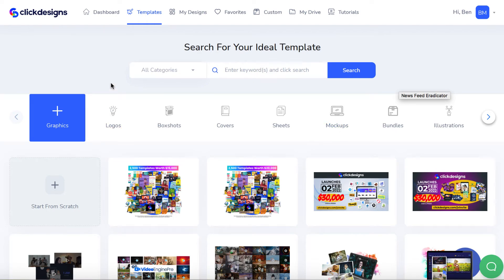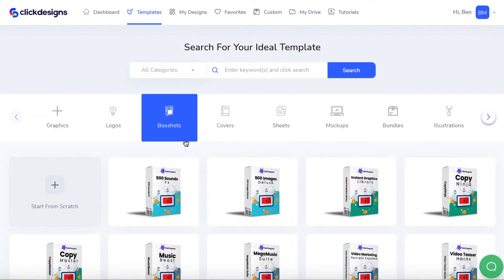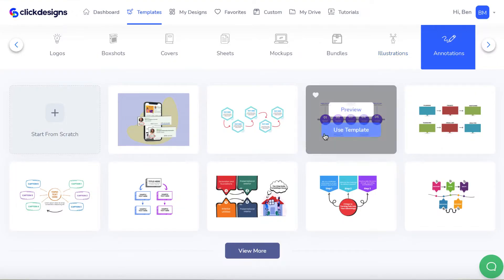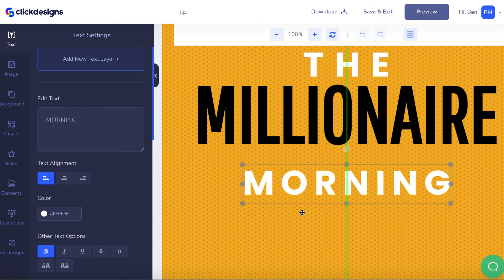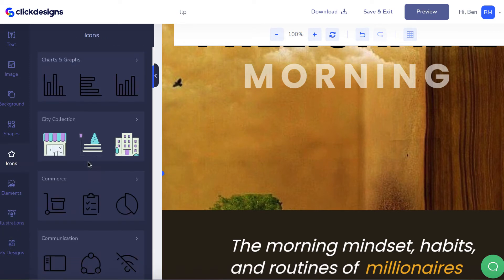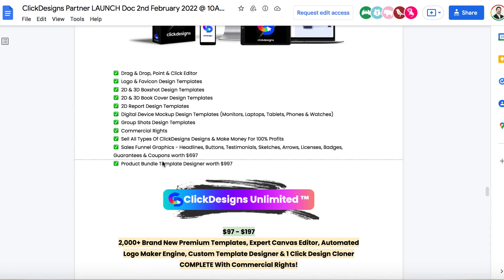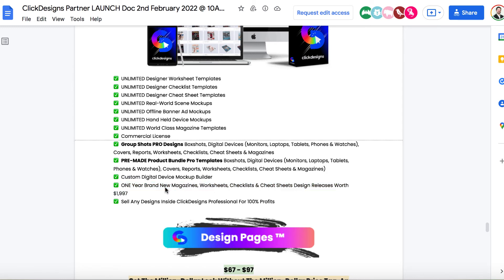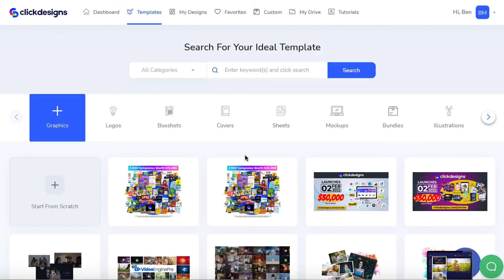ClickDesigns Review + Exclusive Bonuses